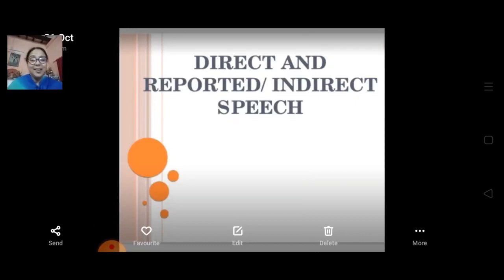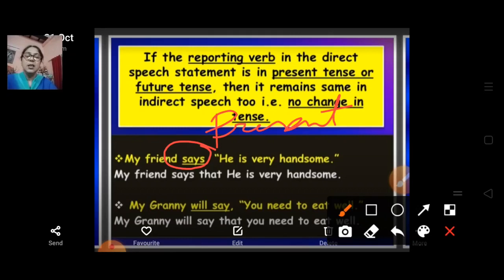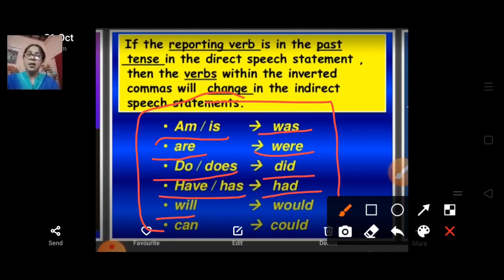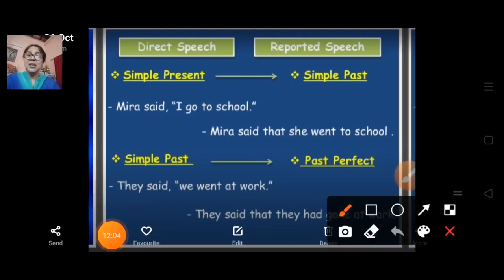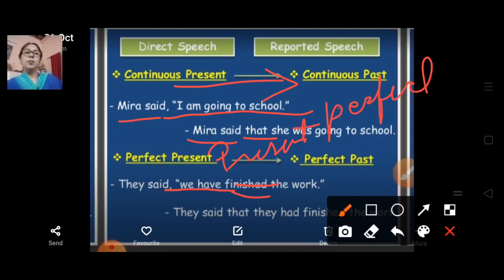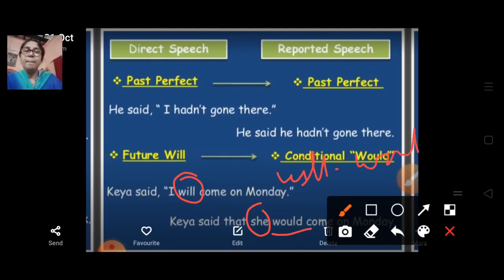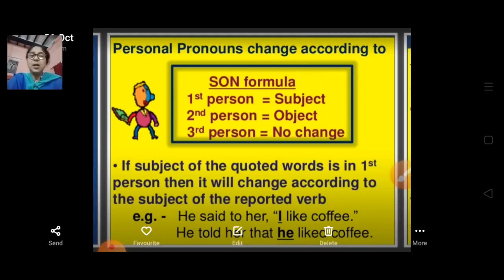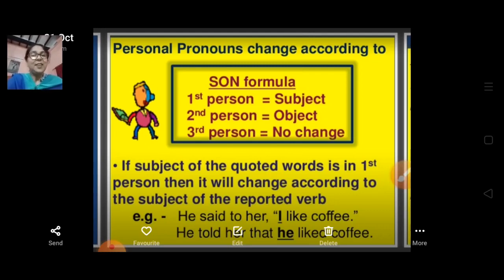Class VII English 26 10 2020 by Ms Vandana Wells